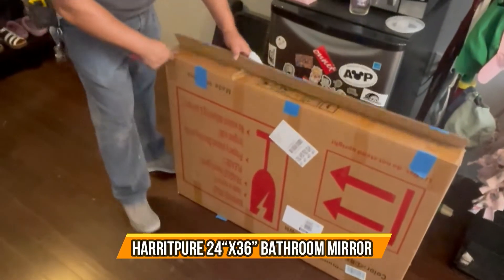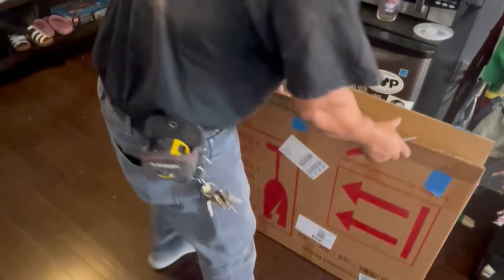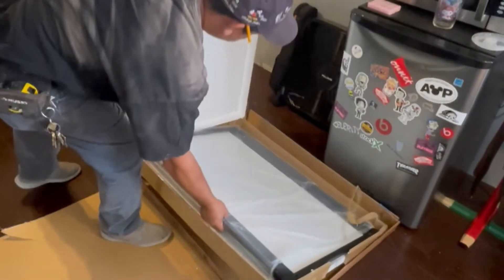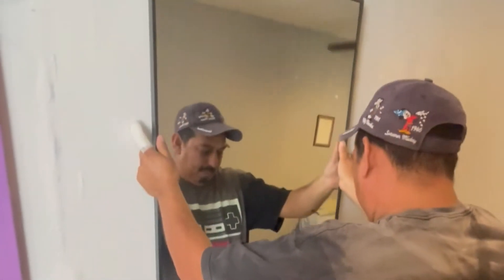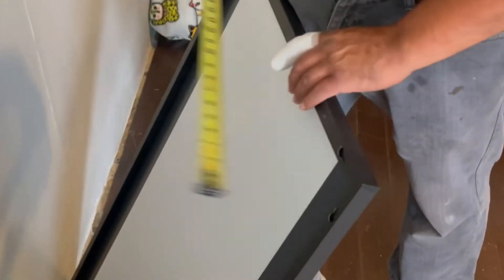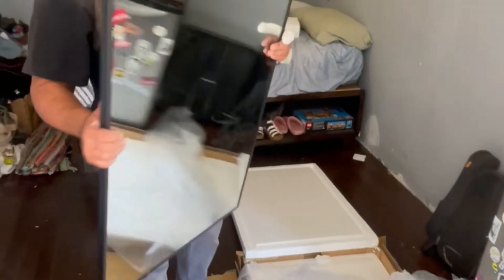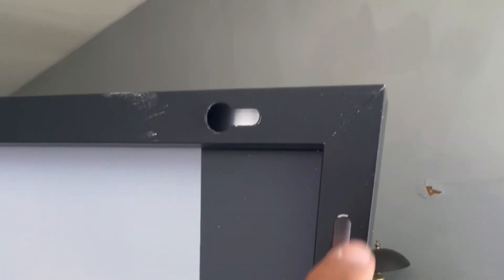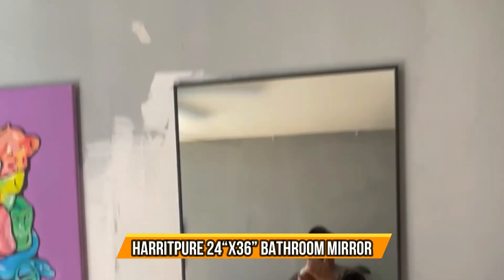HARRITPURE 24“x36” Bathroom Mirror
HARRITPURE 24“x36” Bathroom Mirror Rectangular Wall Mirror Metal Frame Hanging Mirrors Horizontal or Vertical Hangs Simplicity Decor for Bedroom Living Room Bathroom Entryway, Black